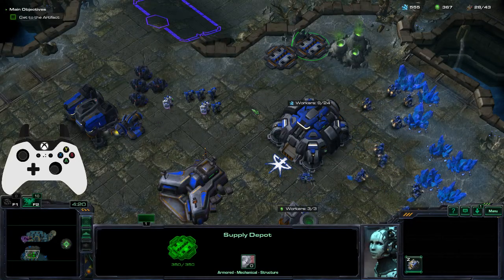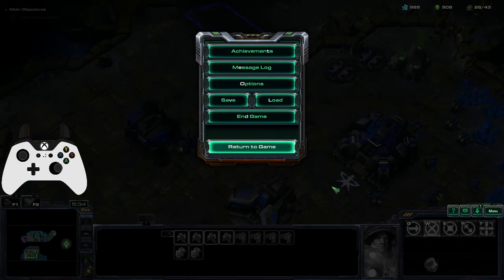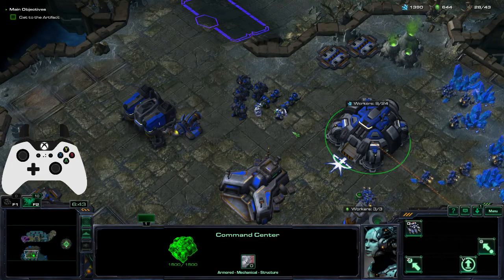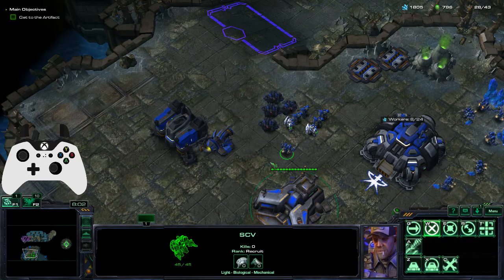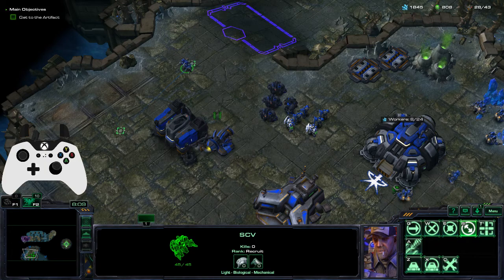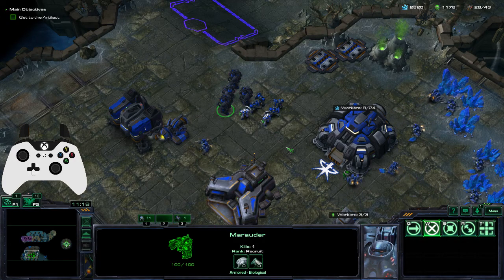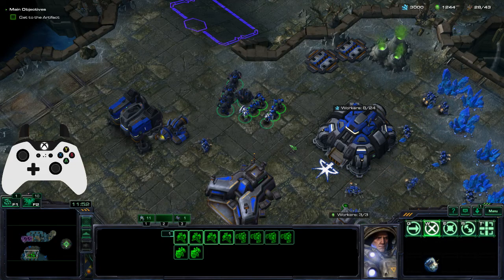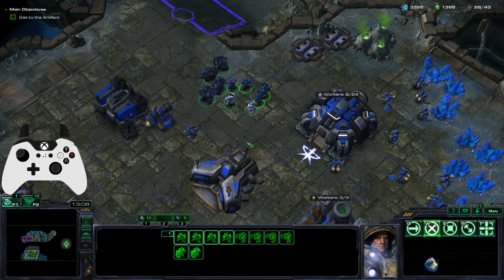Starcraft II Gamepad Profile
Recorded with OBS and used Gamepad Viewer as Overlay.

I'd recommend version 2.18.2 and before though.  8-way sticks settings in different sets break in later versions which make this profile impossible.

Here are the simple .zip links to 2.18.2 since they don't seem to be on the main page anymore:

0:00 Intro
0:27 Basic Binds
1:52 Camera Controls
2:42 Command Hotkeys
5:25 Control Groups Hotkeys
8:05 Location Hotkeys
8:45 Inventory Hotkeys
9:03 Closing